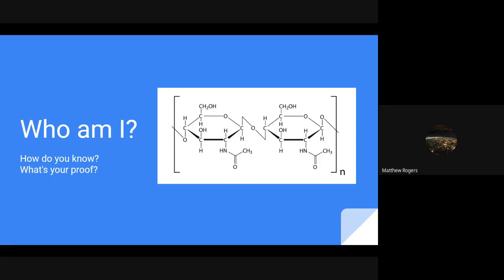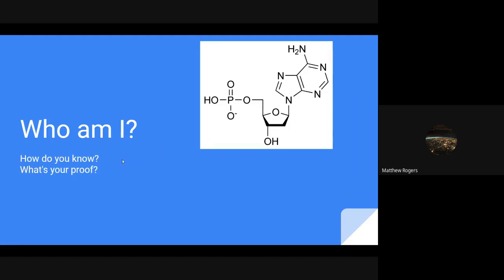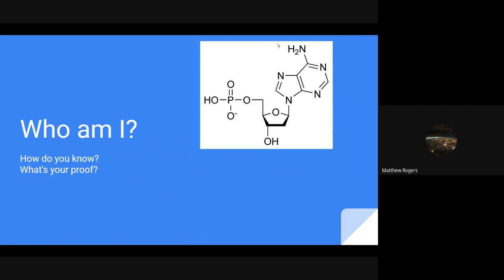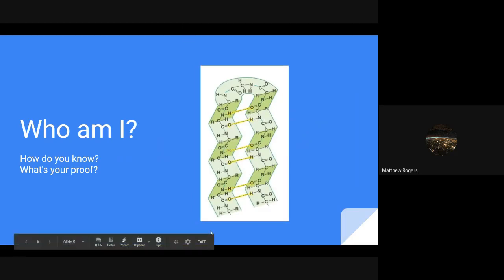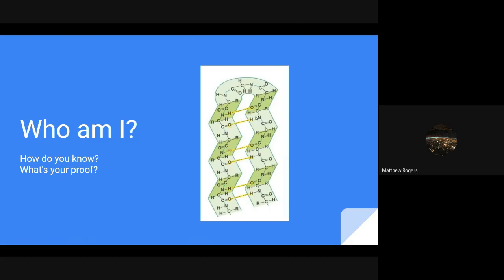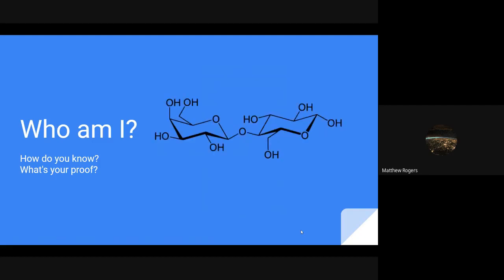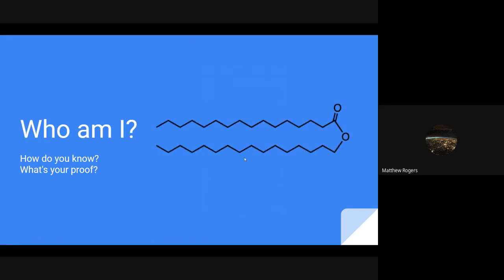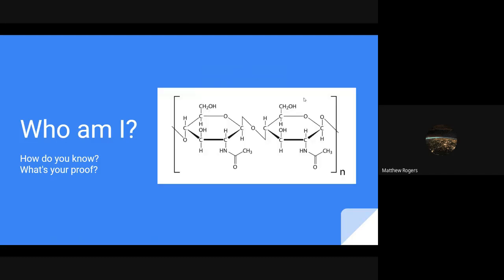Who am I?